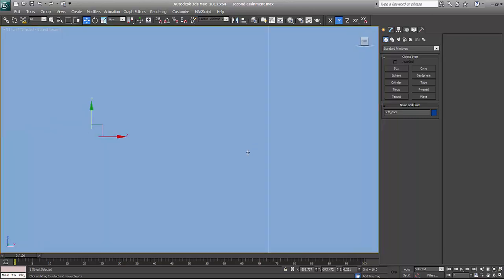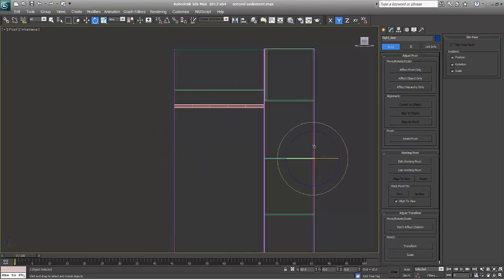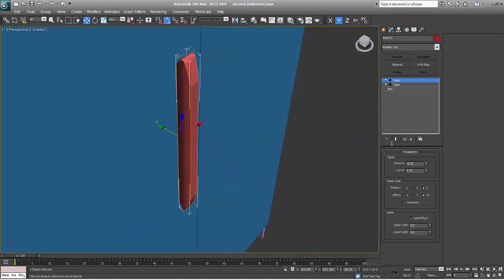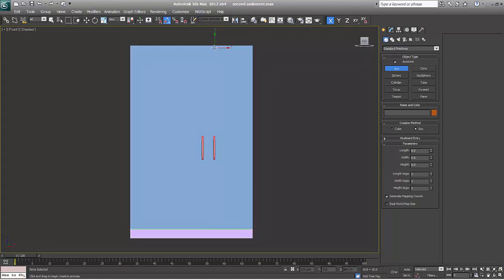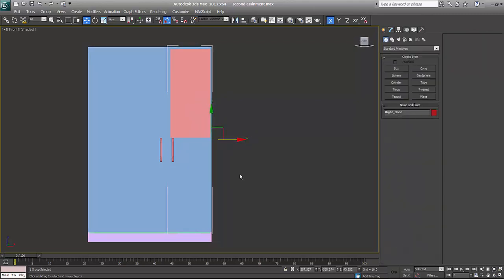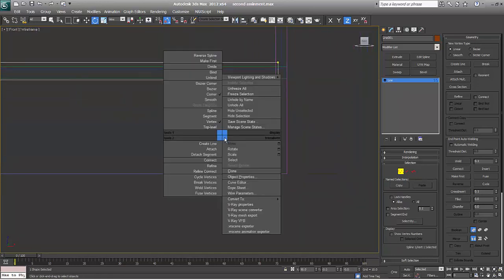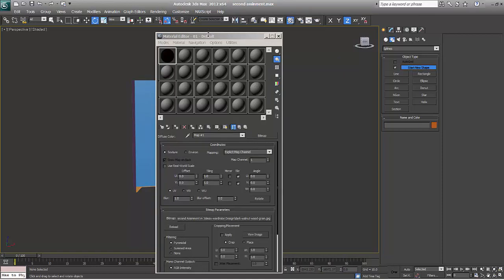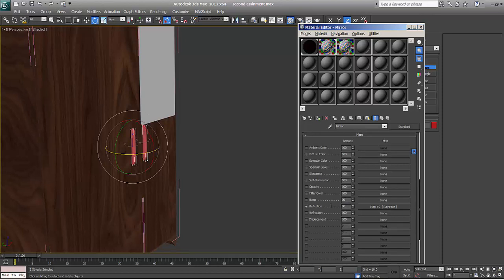Your Second Assignment in 3D max PART 03 -Cupboard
3d max tutorial beginner-In this tutorial,I have show how model basic Cupboard in 3dmax for beginners.
Enjoy learning.

Circle Cabinet
Circle Black CC 840 Gaming Cabinet

Graphics Card
Gigabyte GeForce GV-N710D3-2GL 2GB PCI

Hard disk(Internal)
Seagate Barracuda 2TB 3.5-inch Internal Hard Drive

Processor
AMD FX 8320E (8 core) processor